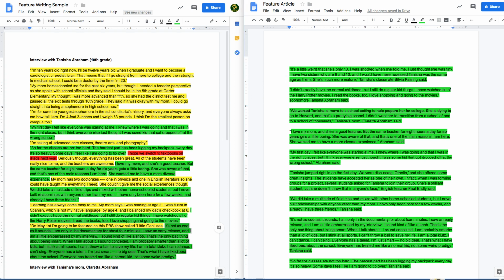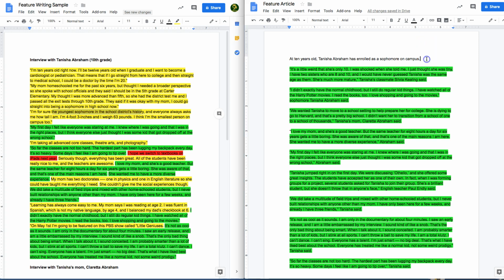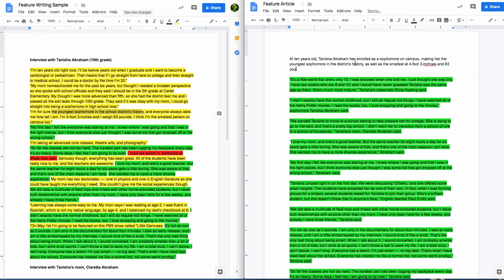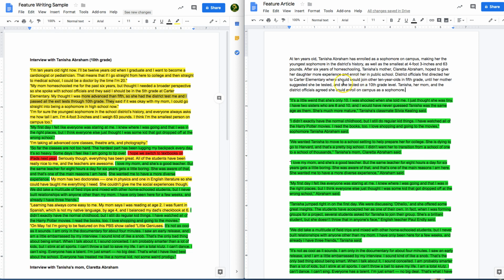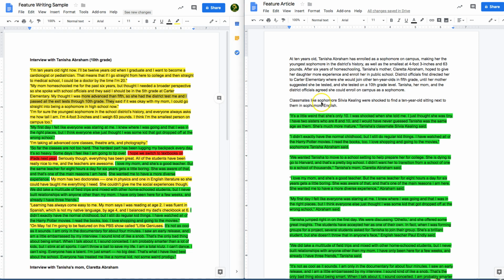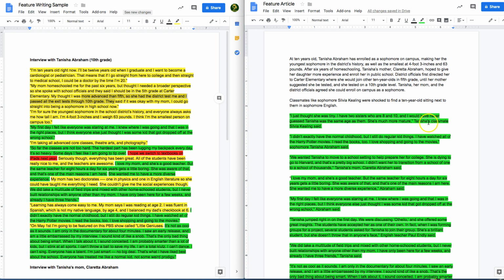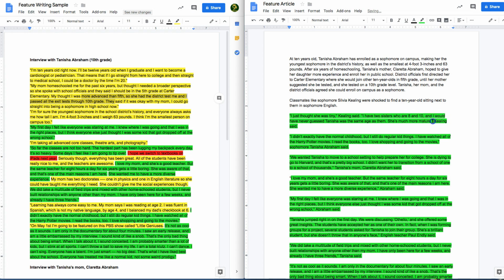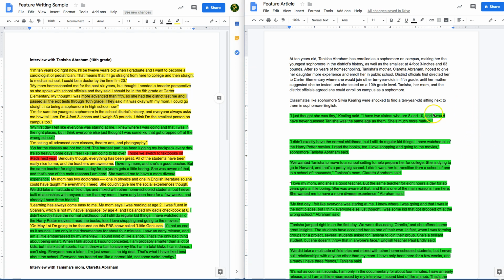Lesson 4.9: Feature Writing: Writing the Nut Graf and Transitions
Lesson video for Mr. Singleton's classes.